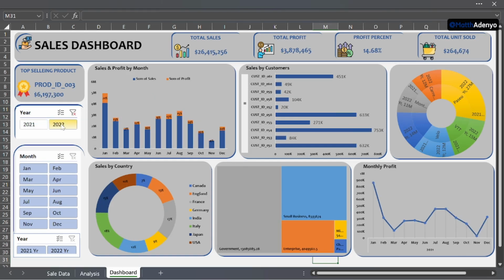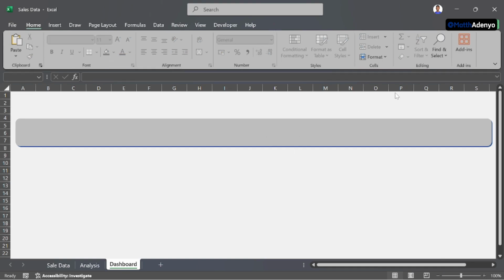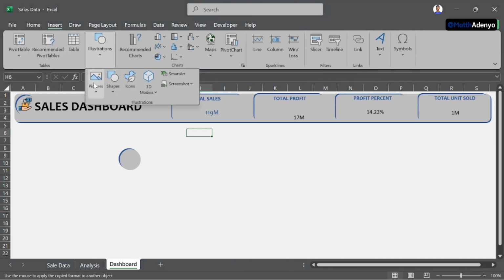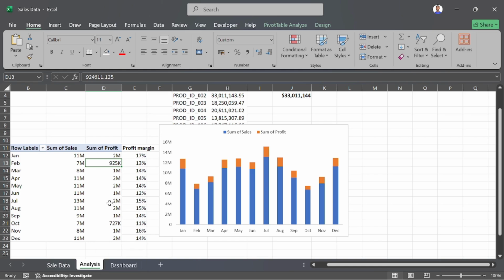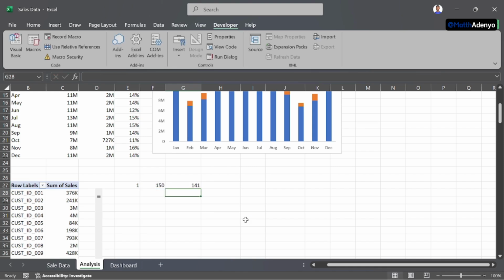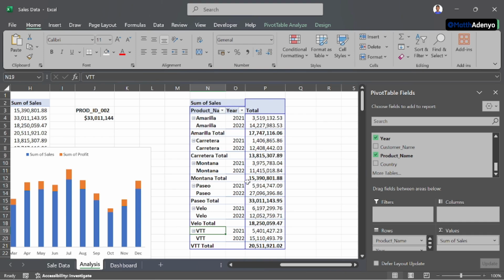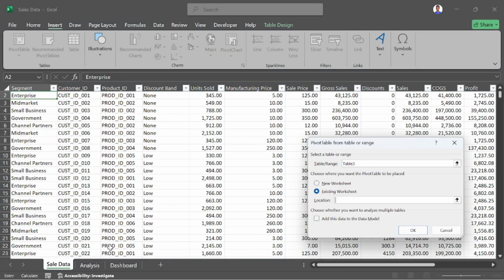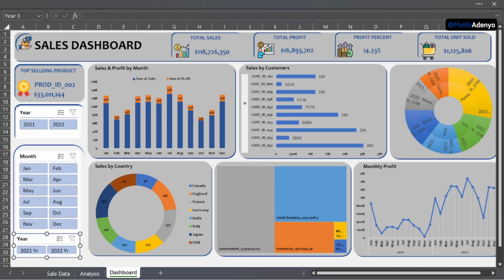Create an Interactive Sales Dashboard in Excel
Learn how to create a professional Interactive Dashboard in Excel to visualize sales datasets from scratch! This step-by-step tutorial will guide you through data visualization techniques, dynamic charts, slicers, and more to make your sales data easy to analyze and present. Perfect for beginners and Excel enthusiasts looking to enhance their data analytics skills.